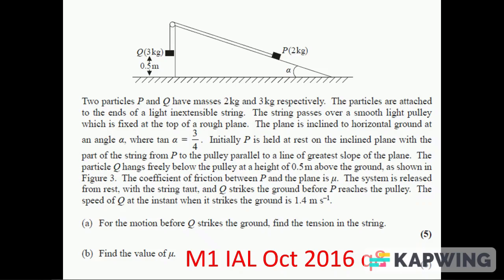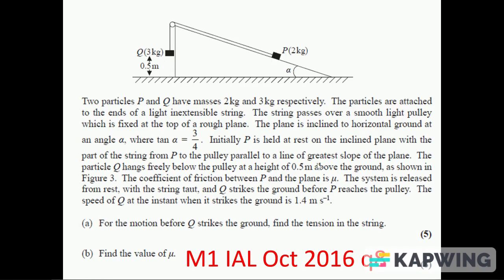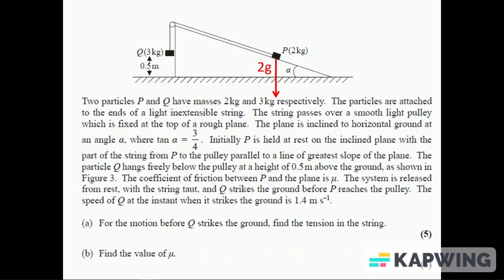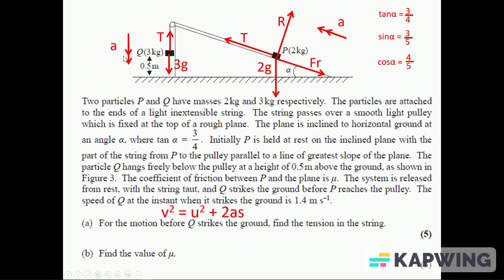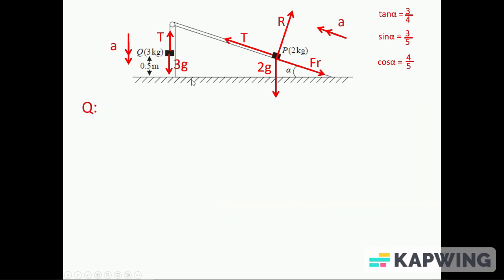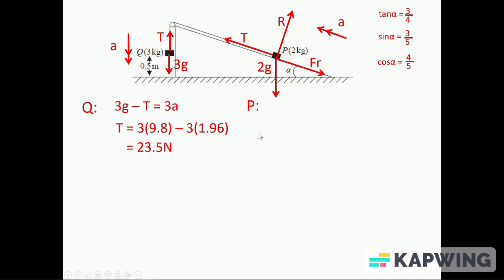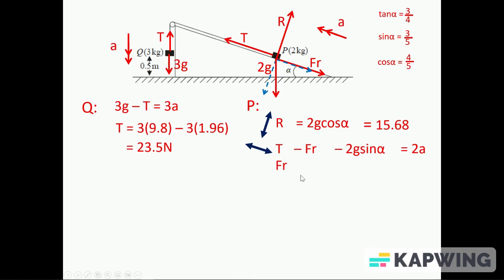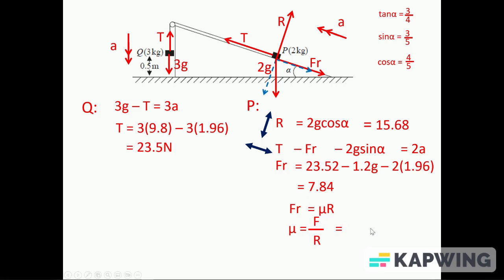M1 IAL Oct 2016 q8 inclined planes pulley